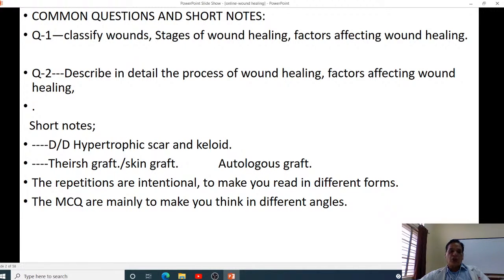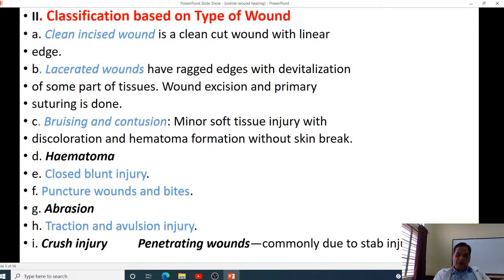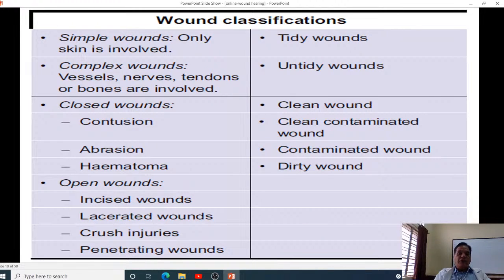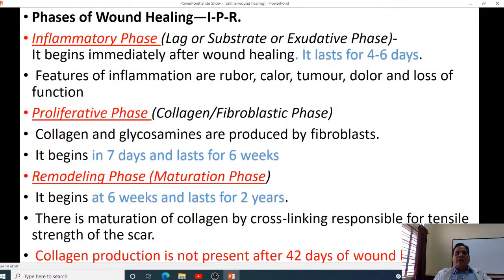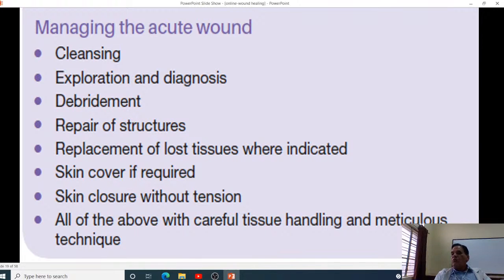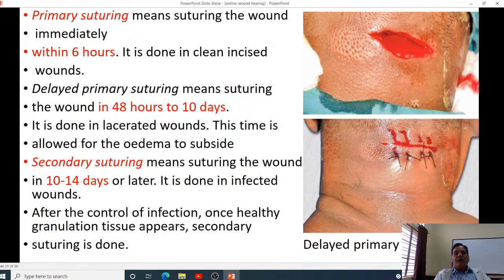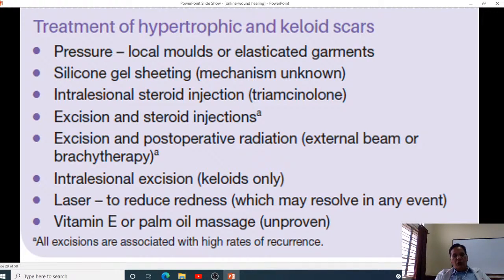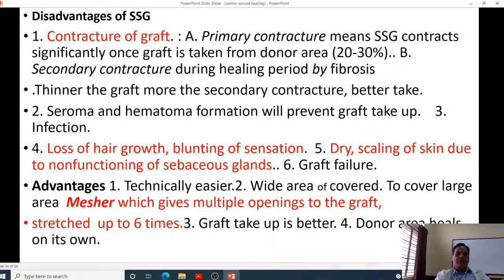Third Year Live Stream